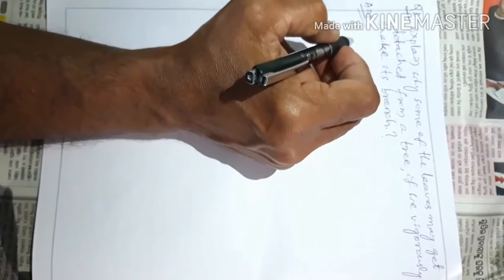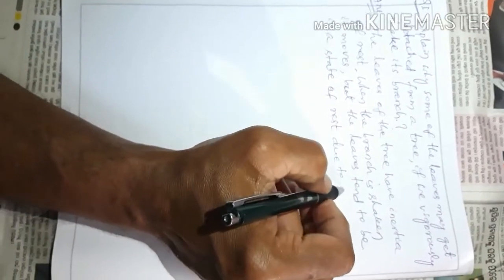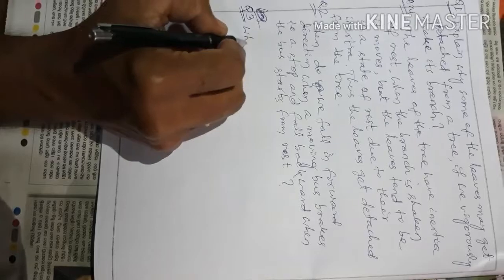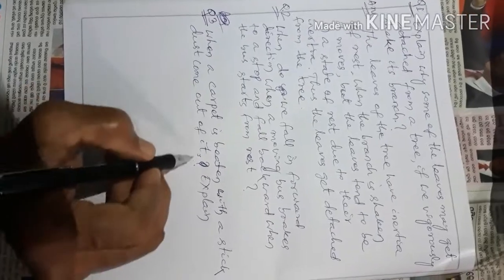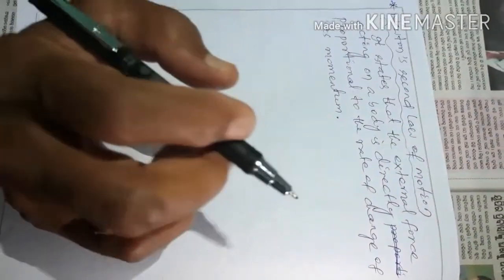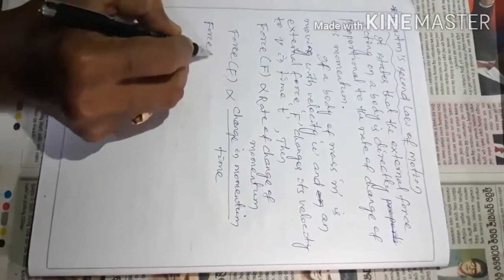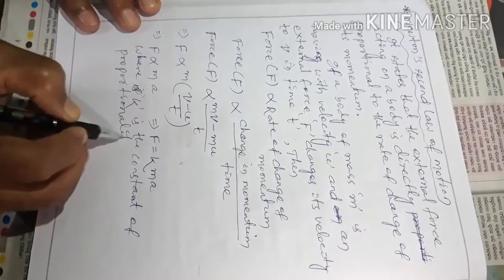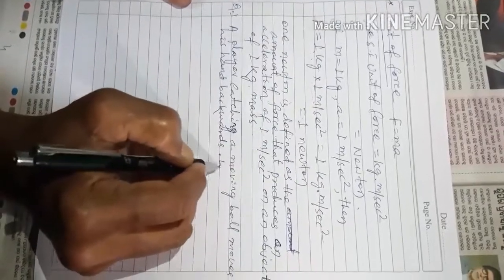Force and laws of motion(Physics)Part 2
In this video,we discuss some questions and answer and also the momentum,Newton's second law of motion.

If you got some advantages from this video please🙏 like it ,share and also subscribe to my channel and in the right side of the subscribe button🔘 there is bell🔔 icon please🙏 press it and set it all to update your view.

Thanks very much for 30 subscriber and also complete 50 sibscriber also.

One more time also I will say